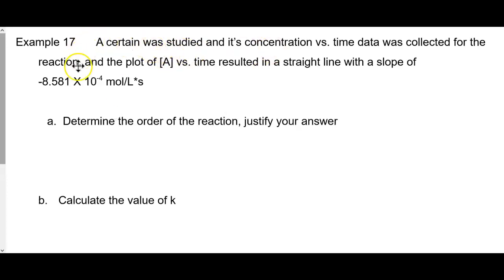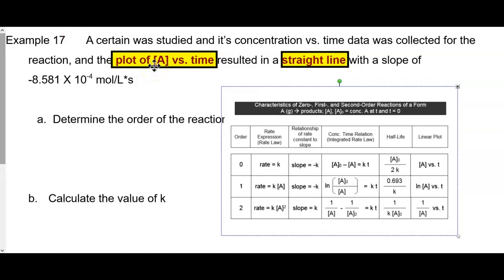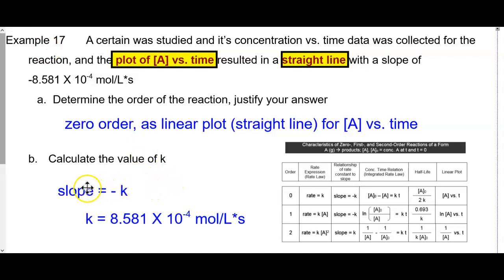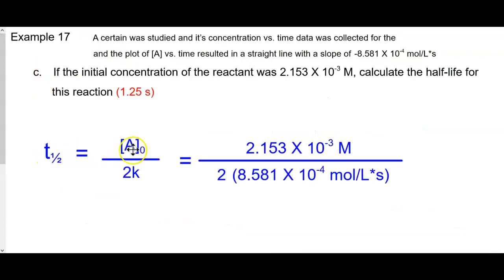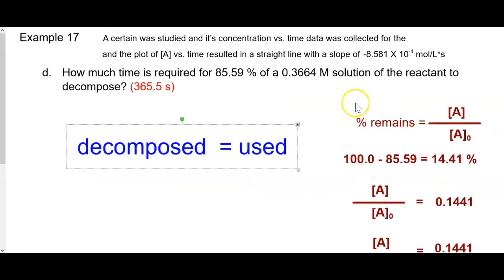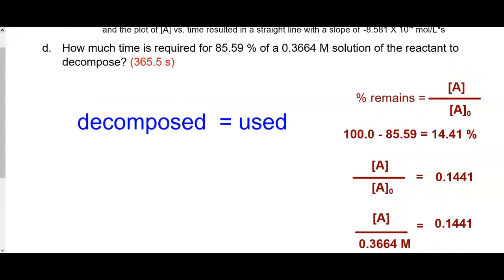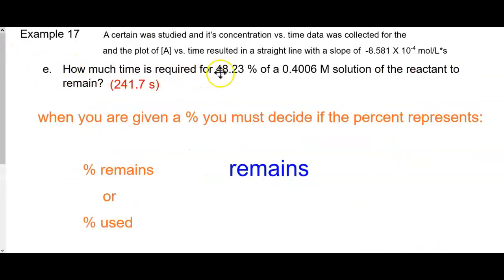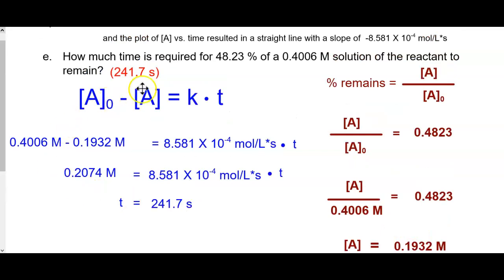Kinetics Ex 17